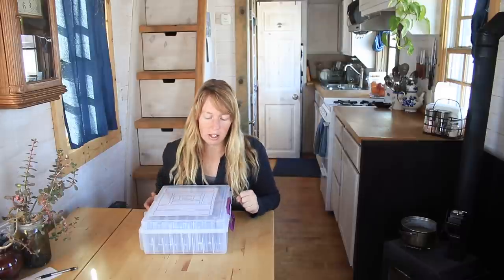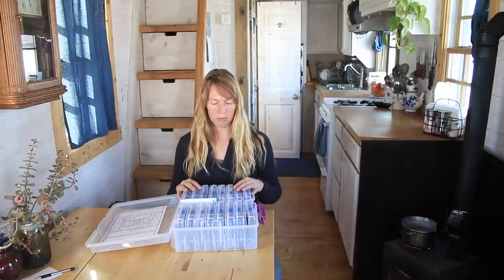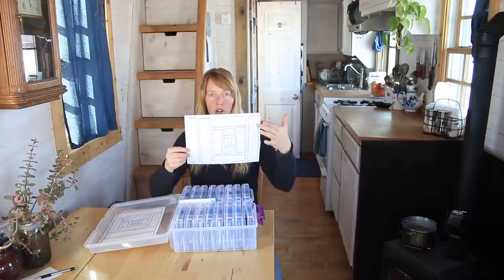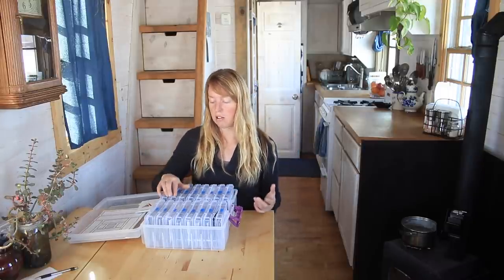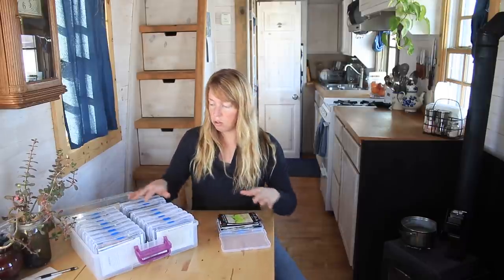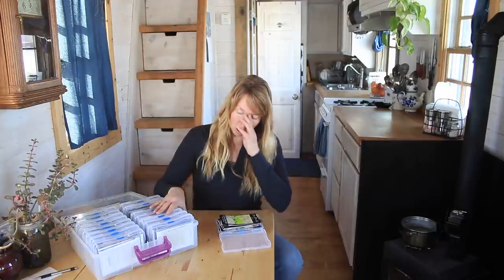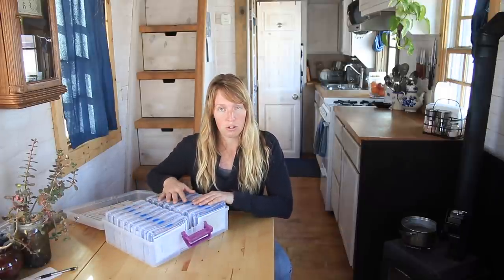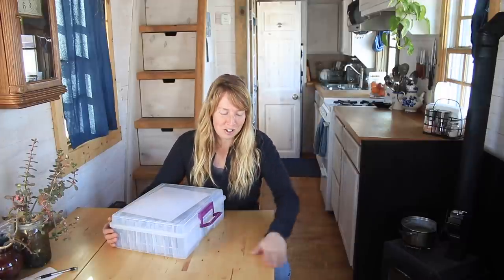Seed Suitcase & How I Get Good Germination when Storing Over Multiple Years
I usually get great germination even when storing veggie seeds for many years, here's some of my experiences over the years and what I do. Seed Suitcase/Photo Organizer
Post about the same topic and a lot of great smaller seed companies that are semi local to my area